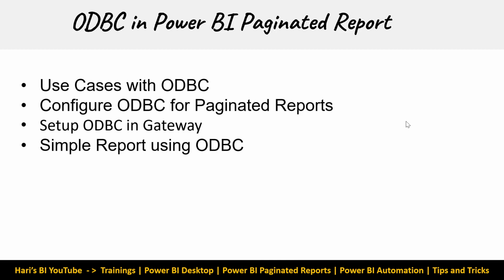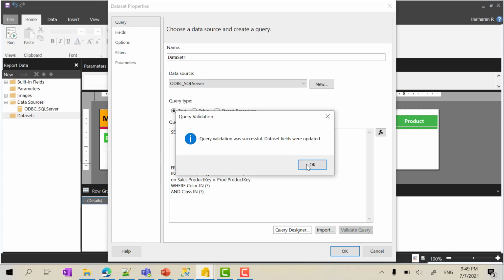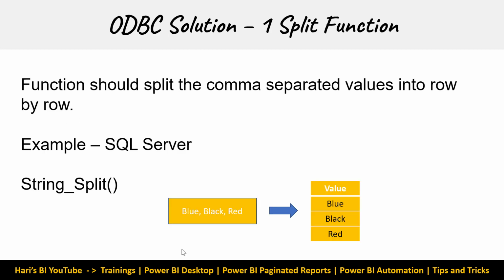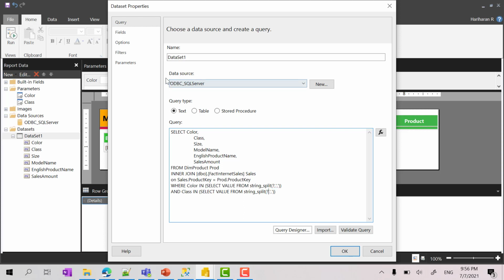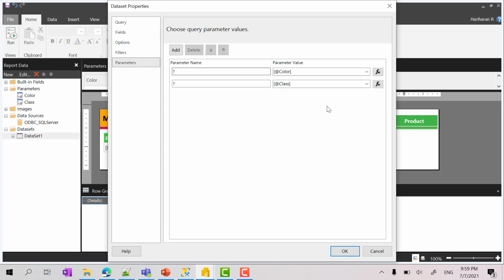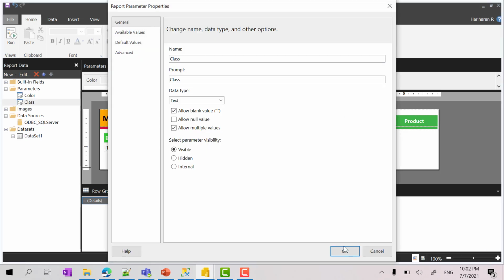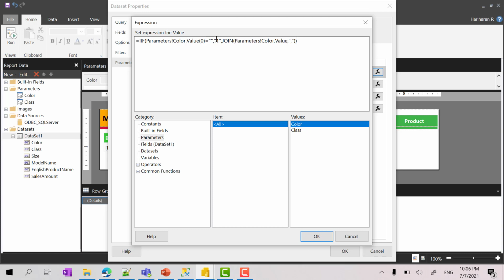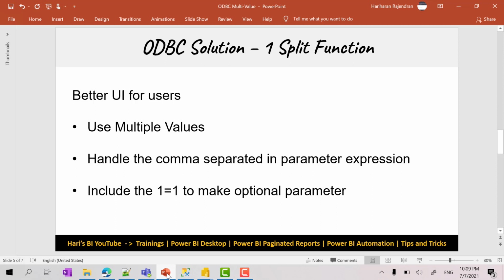Solved ! Multi-value Parameter in ODBC Power BI Paginated Reports (2 of 3)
This is my second video in Power BI Paginated reports with ODBC. This video covers the limitations of ODBC and how to resolve the multi-value parameter issues.

Oracle script -
select regexp_substr(?,'[^,]+', 1, level) from dual
connect by regexp_substr(?, '[^,]+', 1, level) is not null;

Thanks